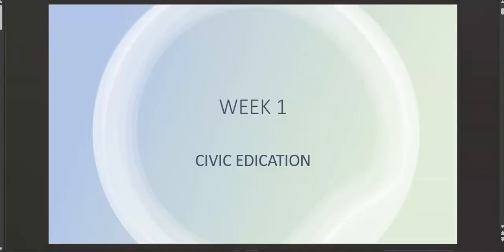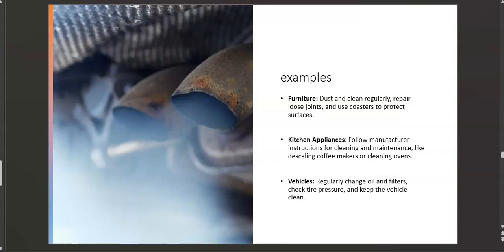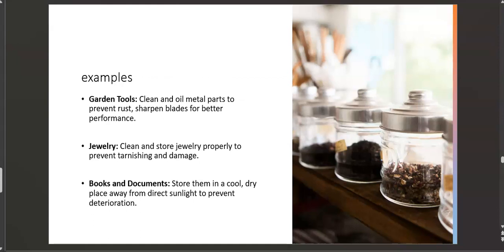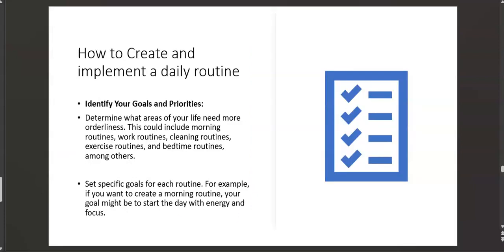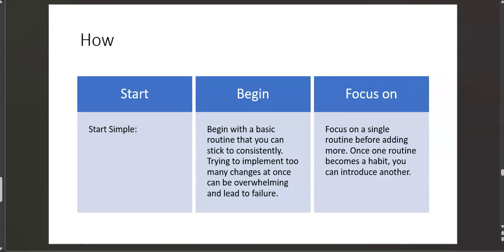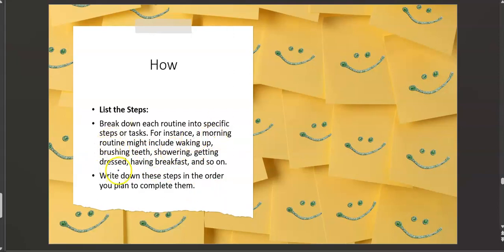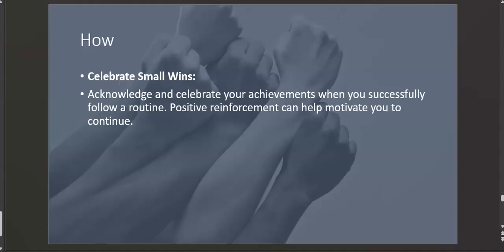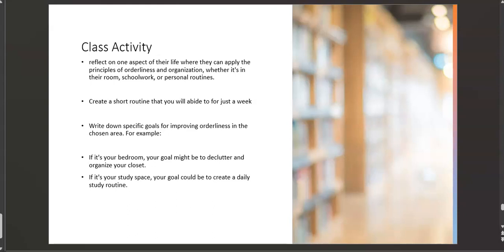Mastering Orderliness: Tips for a More Organized Life Part 6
In this video, we delve into the world of orderliness and organization, exploring practical tips and strategies to help you achieve a more organized life. From decluttering your physical space to managing your digital files, we cover it all.

Join us as we share expert advice on creating effective systems, developing daily routines, and maintaining a clutter-free environment. Whether you're looking to enhance productivity, reduce stress, or simply find peace in your surroundings, this video is your ultimate guide to mastering orderliness and transforming your life.

Don't miss out on this opportunity to bring harmony and efficiency into your daily routine.